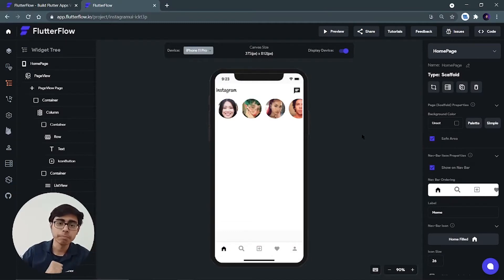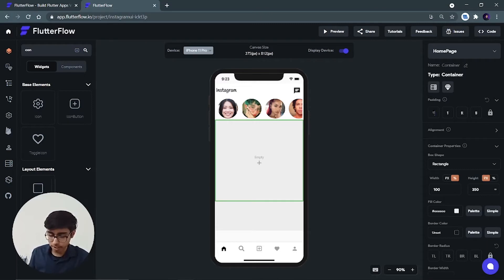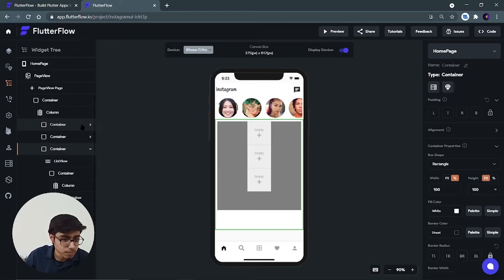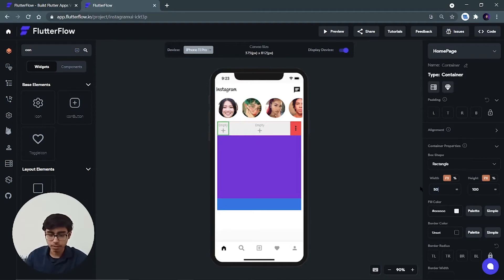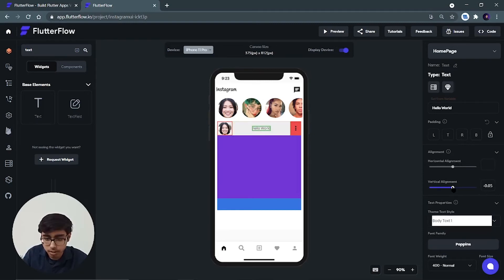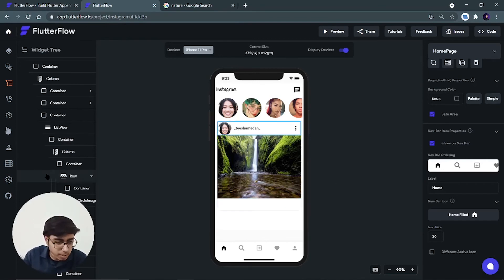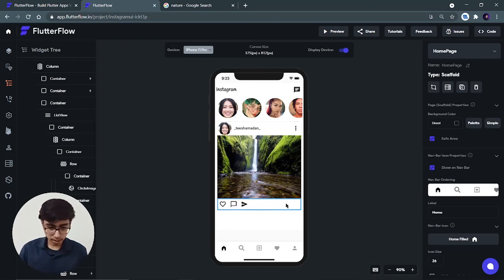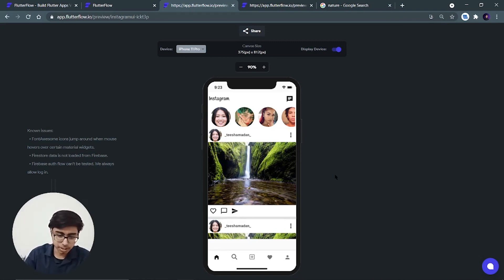Part 2 - Instagram UI Clone using FlutterFlow | Flutter App development